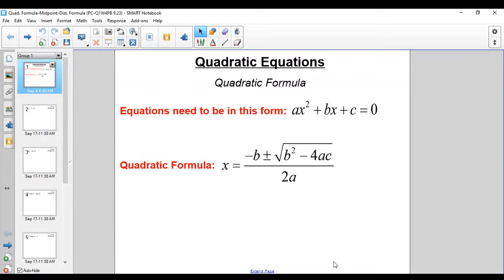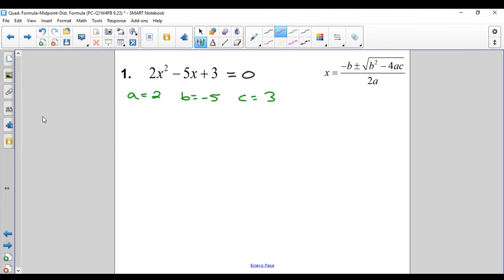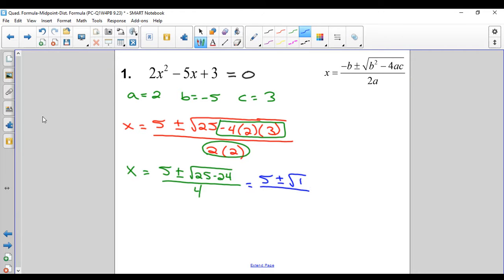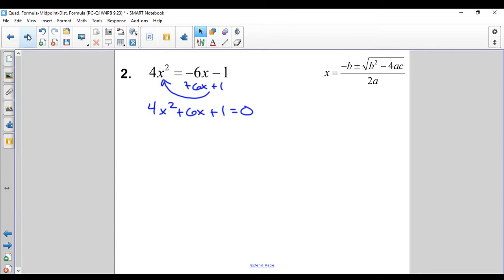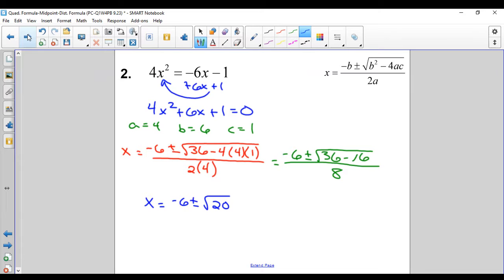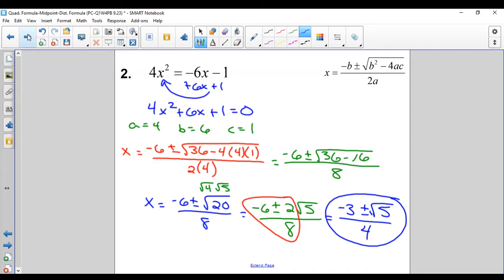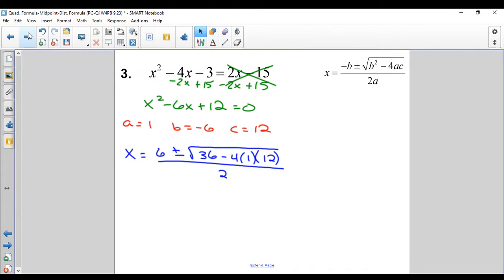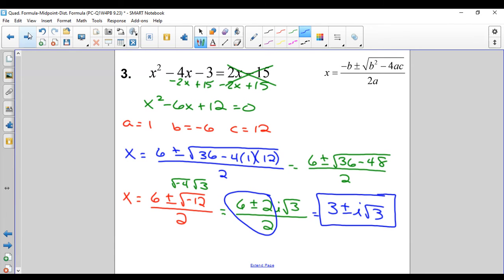Quadratic Equations: Quadratic Formula